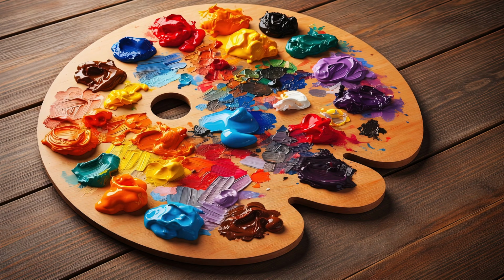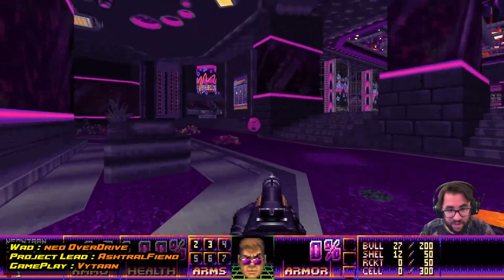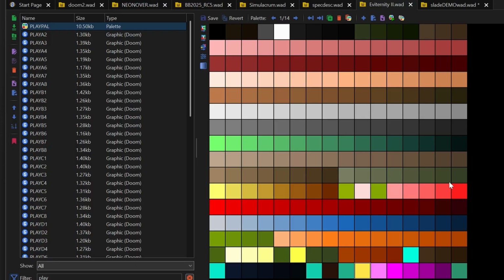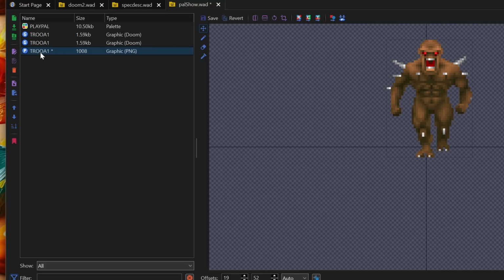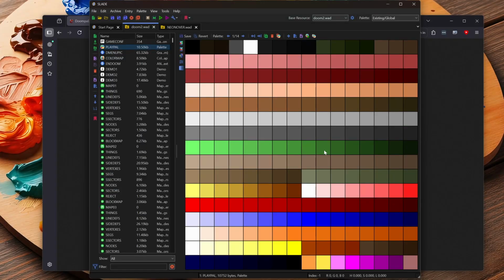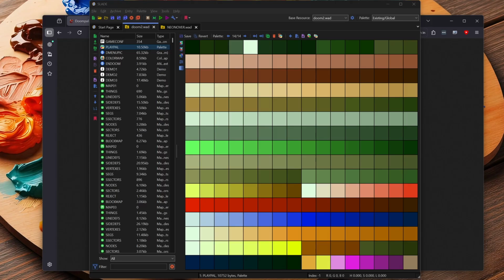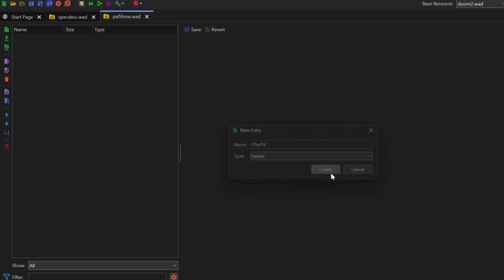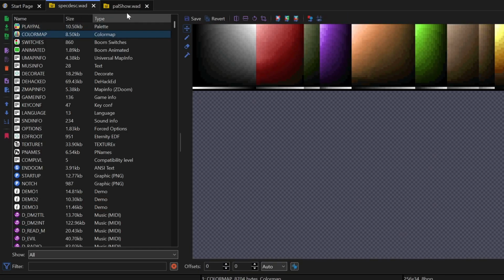The PLAYPAL and Doom Palette : Custom GFX in MBF21 style Maps [Tutorial 01]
== Introduction ==
00:00 - Introduction
00:22 - uzDoom and other advanced ports can use True Colour Images

== The Doom Palette ==
00:41 - What is the Doom Palette?
04:00 - Example of Indexed Colour changes making identical bitmaps look different
04:35 - The doomPal Structure
05:11 - The doomPal is full of redundant colours?
06:47 - Respect the original Doom Assets' index values
08:03 - Remapping Original Assets to a new pal0
11:36 - Drastic pal0 changes require remapping all original assets to keep the classic Doom look.

== The Playpal Lump ==
12:24 - The PlayPal and its 14 Palettes
12:45 - pal0 Primary Palette
12:48 - pal1 to pal8 (The Pain Palettes)
13:32 - pal9 to pal12 (Item Pick-up Flash Palettes)
14:00 - pal1 to pal12 (Remember these are actual full palettes!)
15:04 - pal13 (The Radsuit Palette)
16:12 - The Invulnerability "view" is part of the ColourMap, it is not a PlayPal palette.
16:24 - Some thoughts on how I edit Palettes.
16:55 - Example: Neon Overdrive's PlayPal.
17:29 - Slade has tools to AUTO generate pal1–13 from your custom pal0.

== Outtro ==
21:50 - I've decided to split this tutorila into a series, as it was way, WAY to long! lol

== Mods used as Examples ==
[mod name] ([Project Lead]) : [mod link]